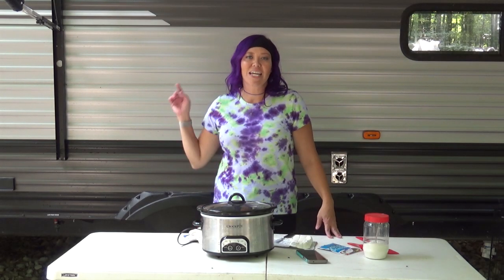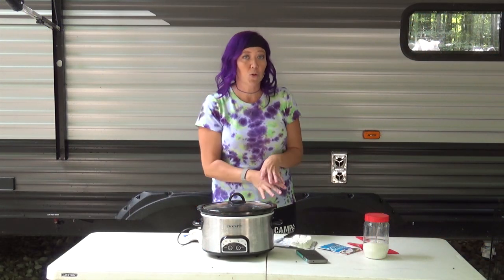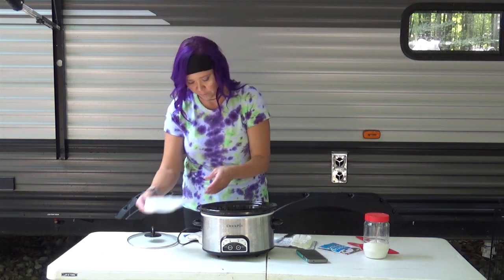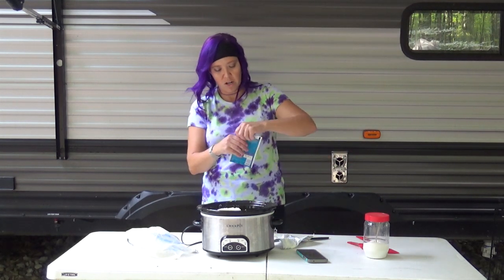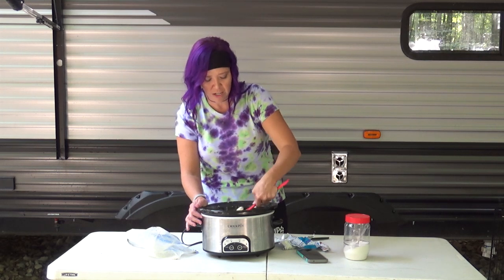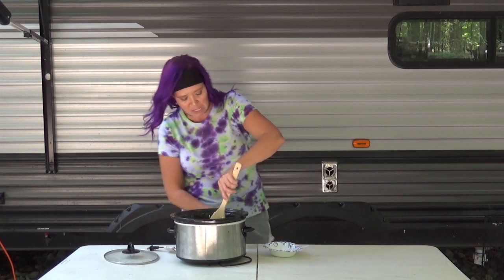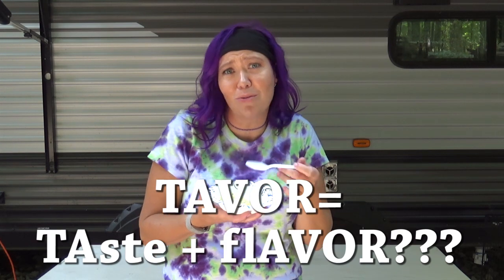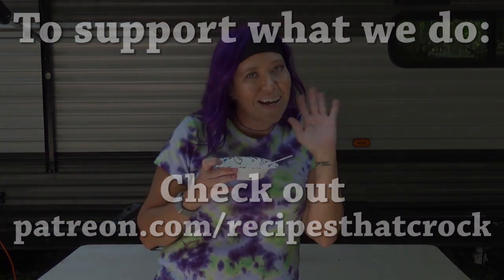Creamy Ranch Crock Pot Corn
This Creamy Ranch Crock Pot Corn recipe takes one of our favorite corn recipes and adds in the delicious flavor of ranch! Not only does it have amazing flavor, it is an easy recipe to boot!

Check out Mikey's Music Channel:
Youtube.com/MikeyGoodeMusic